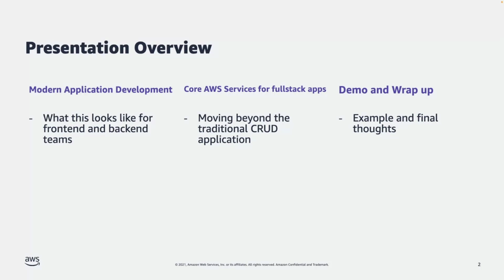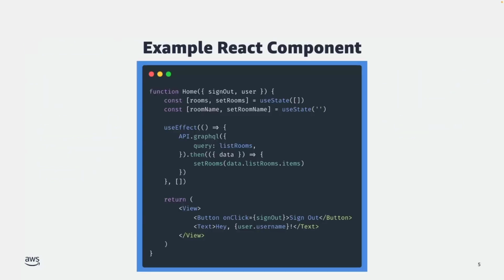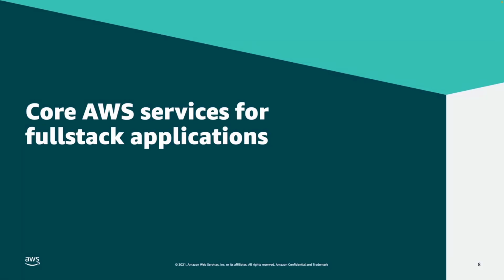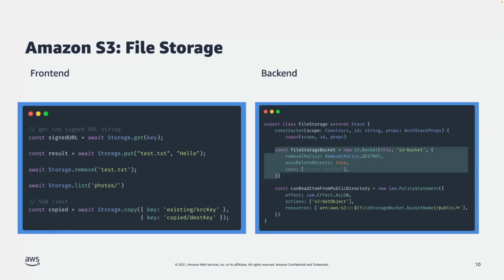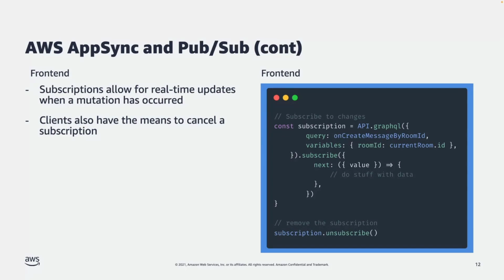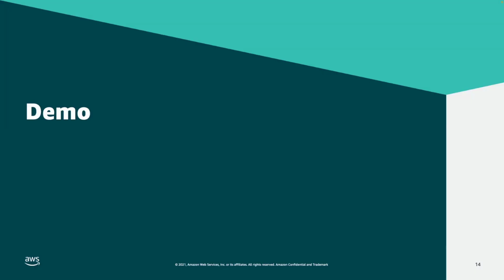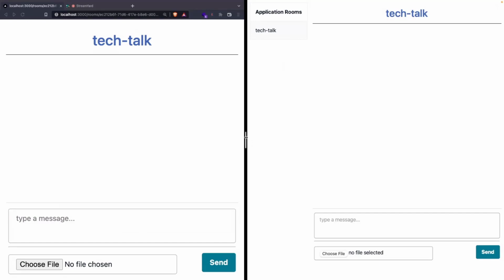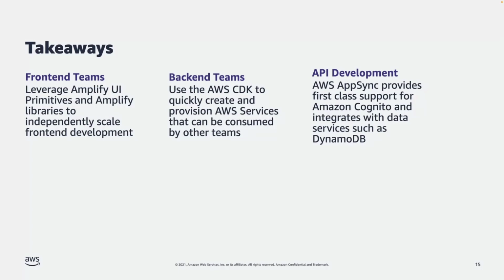Build a global chat application with AWS AppSync Pub/Sub and Amazon EventBridge - AWS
Users of modern web and mobile applications have come to expect digital experiences delivered in real-time. Example include real-time sport scores, financial portfolio updates, interactive learning, location tracking, and chat capabilities. In this webinar, we will show you how easy it is to create engaging digital experiences with real-time data using AWS AppSync Pub/Sub APIs and Amazon EventBridge.

Learning Objectives:
* Objective 1: Learn how to build a global chat application with AWS AppSync and Amazon EventBridge.
* Objective 2: Understand how to efficiently deliver a low latency, real-time experience across multiple, global regions.
* Objective 3: Learn how to extend this solution architecture to enable a broad range of real-time use cases.